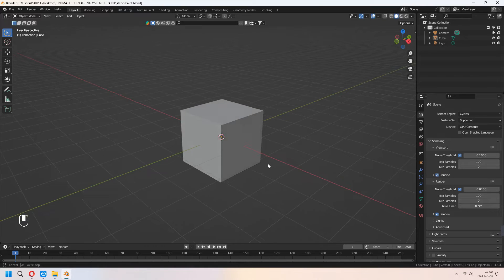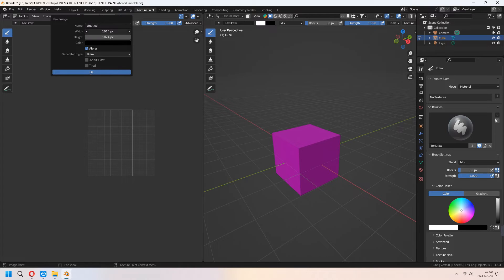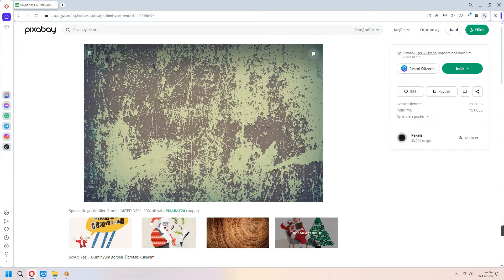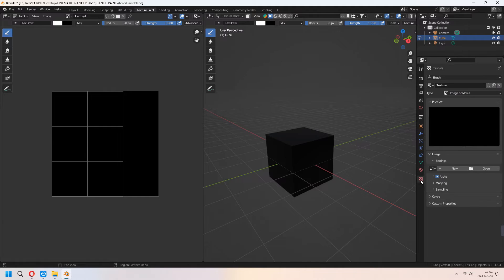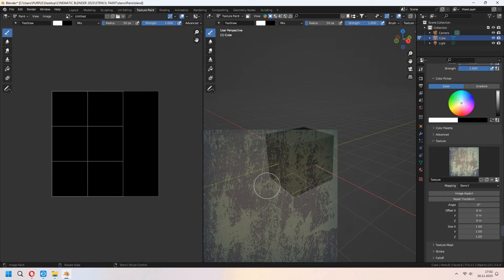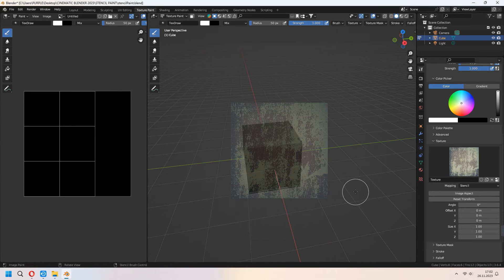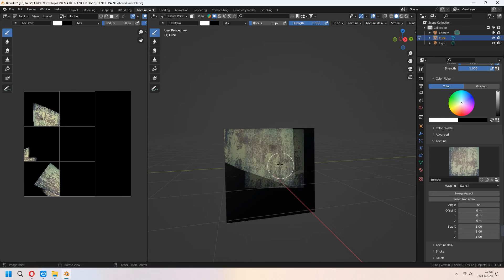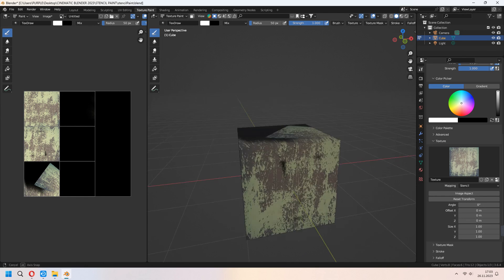Blender Texture Paint With Any Image - Easy Stencil Method / Free Tutorial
Welcome. In this video we will learn How To Paint Our Meshes With Any Image Easy Free Stencil Method in Blender.